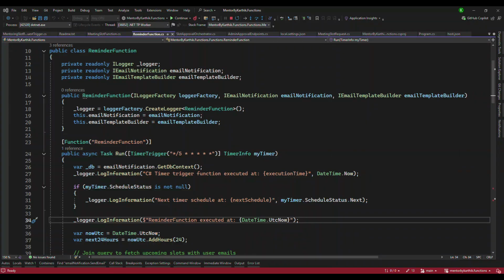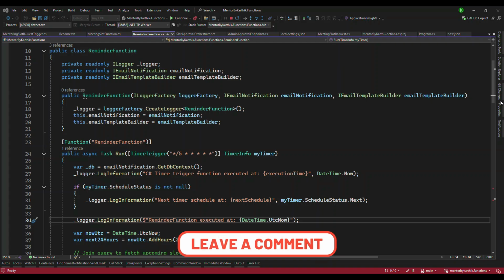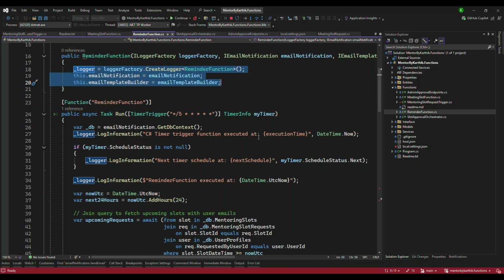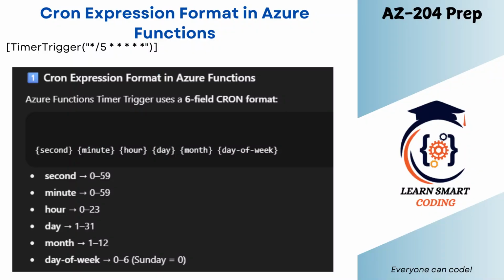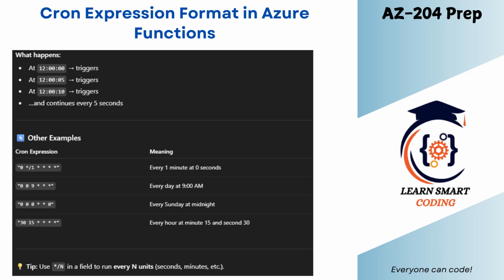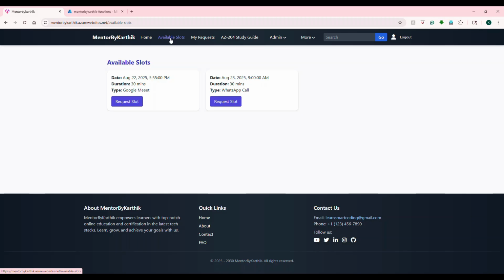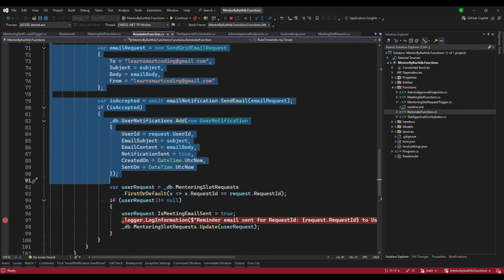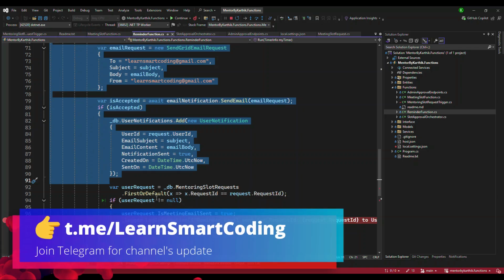Discover the Power of AZURE Timer Trigger Functions!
Learn how to use Azure Timer Trigger Functions to schedule tasks and automate workflows in your cloud-based applications. In this tutorial, we'll dive deep into the world of serverless computing and explore the benefits of using timer triggers in Azure Functions. From creating and configuring timer triggers to best practices and common use cases, we'll cover it all. Whether you're a developer, architect, or DevOps engineer, this video is perfect for anyone looking to take their Azure skills to the next level. So, what are you waiting for? Let's get started with Azure Timer Trigger Functions explained!

Happy coding!